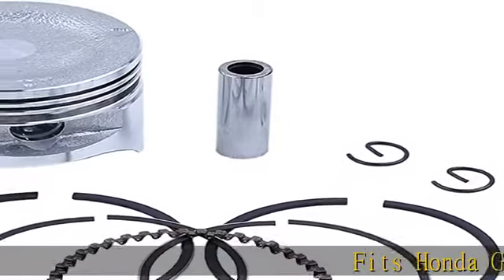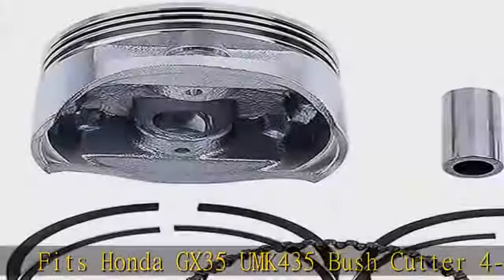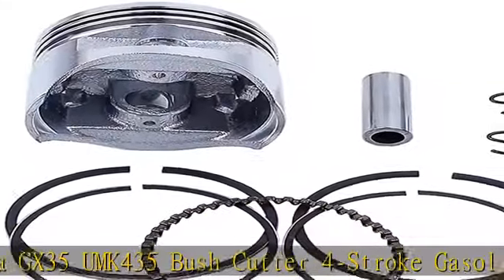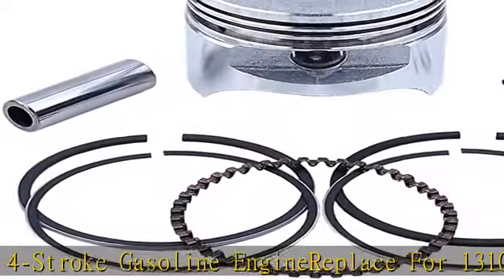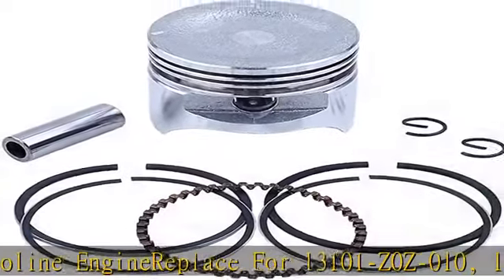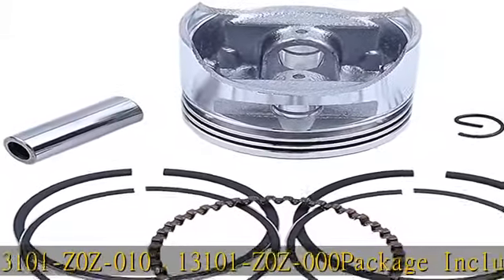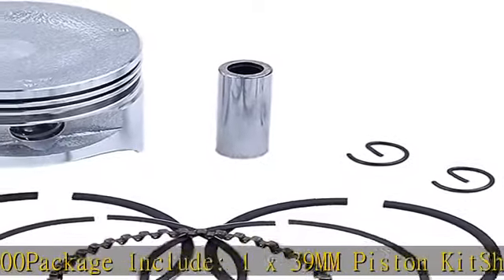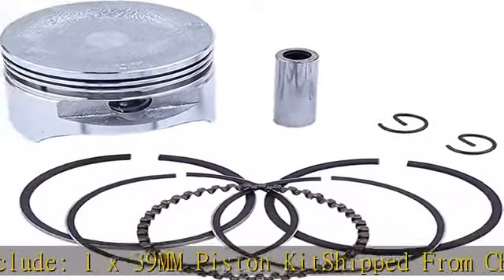39MM Piston Pin Rings Kit for Honda GX35 GX 35 GX35NT HHT35S UMK35 Gasoline 4-Stroke Engine Motor B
39MM Piston Pin Rings Kit for Honda GX35 GX 35 GX35NT HHT35S UMK35 Gasoline 4-Stroke Engine Motor Brushcutter Trimmer Strimmer

Fits Honda GX35 UMK435 Bush Cutter 4-Stroke Gasoline Engine
Replace For 13101-Z0Z-010, 13101-Z0Z-000
Package Include: 1 x 39MM Piston Kit
Shipped From China With Safety Transportation, Arrival Within 6-10 Business Days.
Welcome To Contact With Us Before Or After Your Purchase. Our Warm & Responsible Customer Service Always Be Here For You.